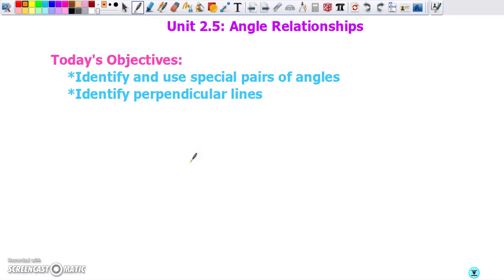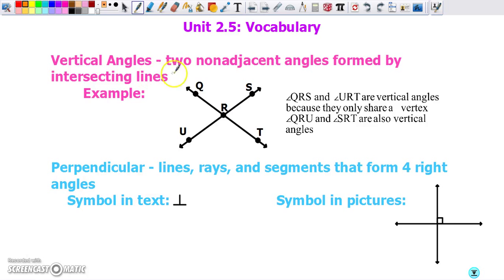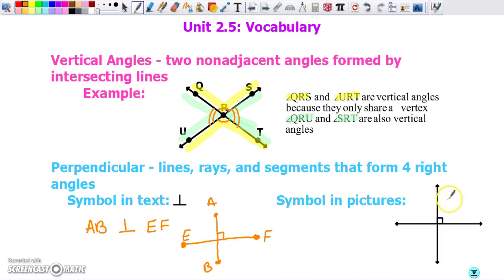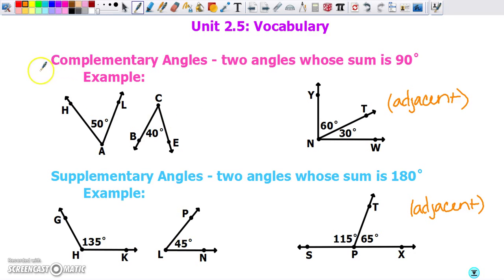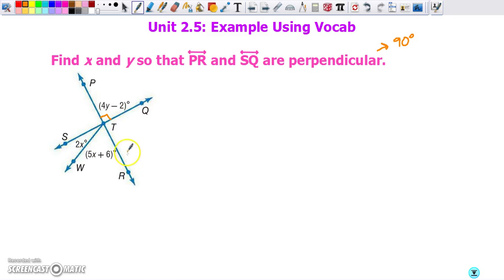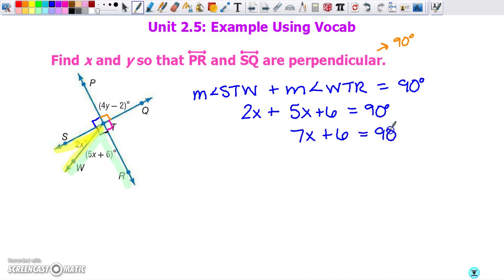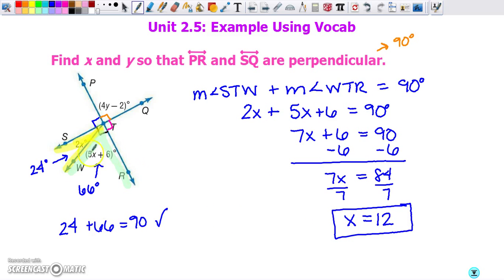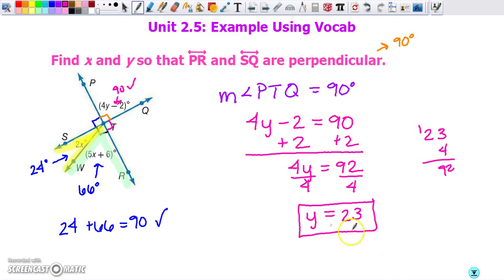Geometry - 2.5 Angle Relationships Video Lesson